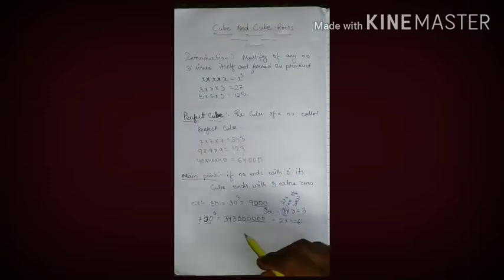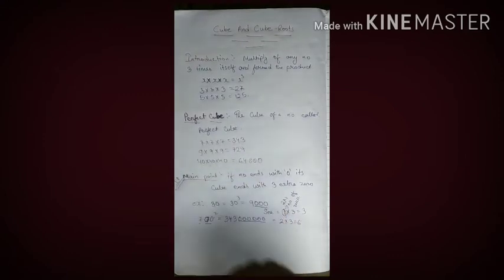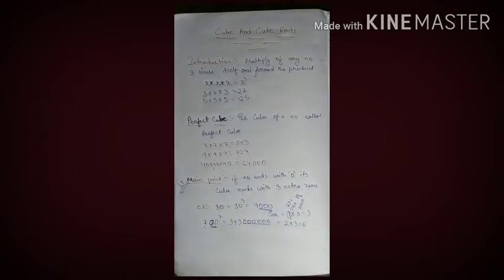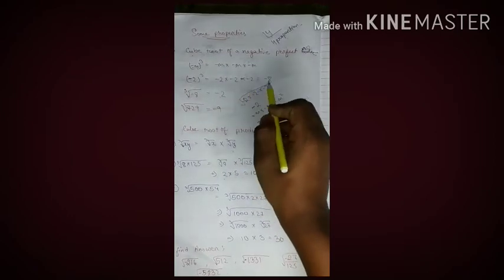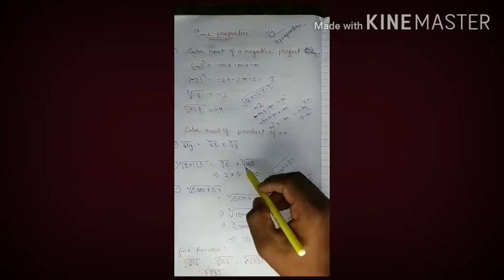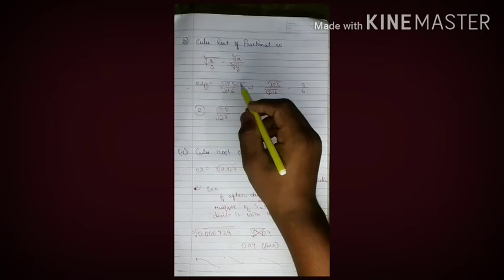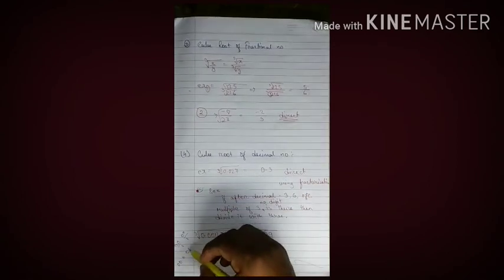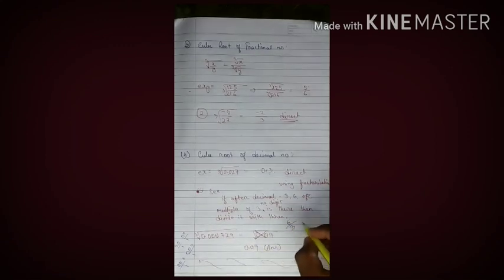Chapter 4 "CUBES AND CUBE ROOT"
If any doubt regarding this lesson than ask me doubt in the comment box.